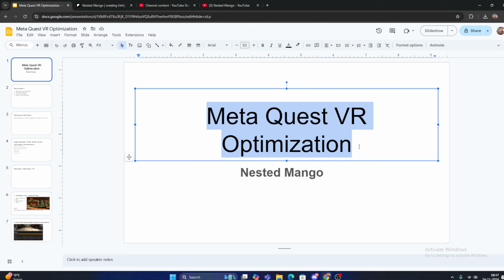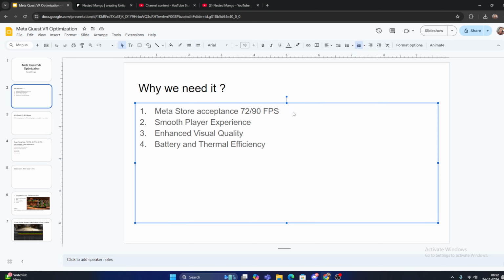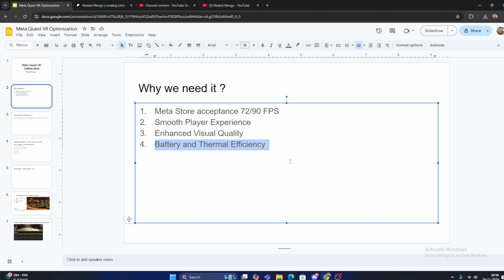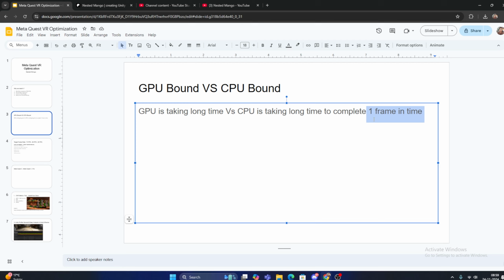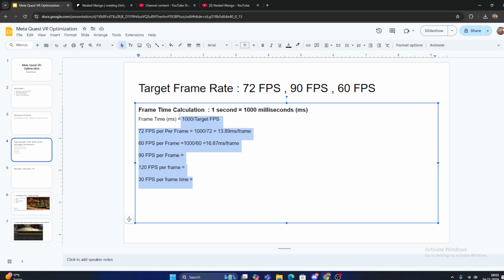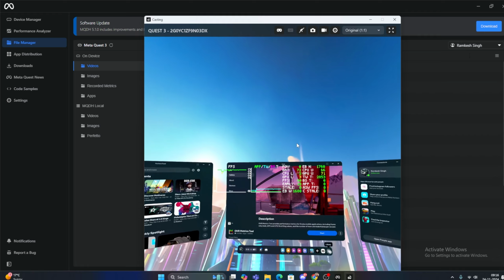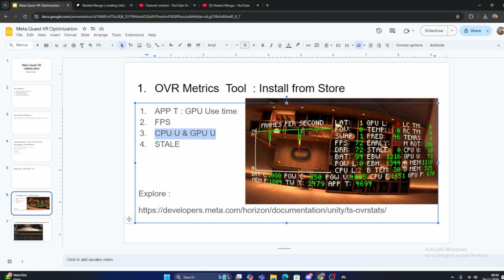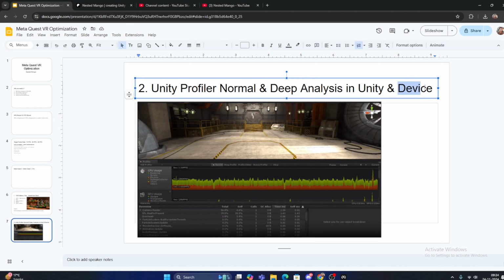Meta Quest VR Optimization Basics in Unity : Target Frame Rate & OVR Tools Explained! (01)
Welcome to the first episode of our Meta Quest Optimization Series! 🚀

In this video, we dive into the fundamentals of optimizing your VR project for Meta Quest using Unity. Whether you’re a beginner or an experienced developer, understanding frame rates and the importance of optimization is key to delivering a smooth and immersive VR experience.

In this episode, you’ll learn:

Target Frame Rate Goals for Meta Quest (72 Hz, 80 Hz, 90 Hz).
How to Calculate Frame Time in milliseconds to match your target FPS.
Why Optimization Matters for a smooth VR experience (minimize lag, reduce motion sickness).
OVR Tools Overview – Learn how to measure performance on Meta Quest and ensure your game runs flawlessly!
Make sure you watch until the end to understand how to set a strong foundation for your Meta Quest VR development journey.

Best Unity Assets Recommended By ME :
3D WebView for Android , VR and iOS (Web Browser)